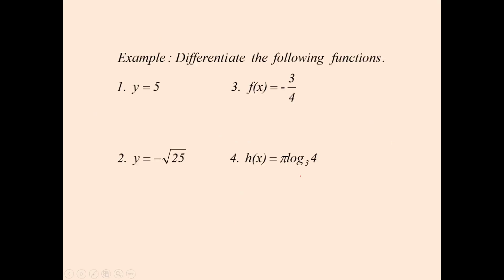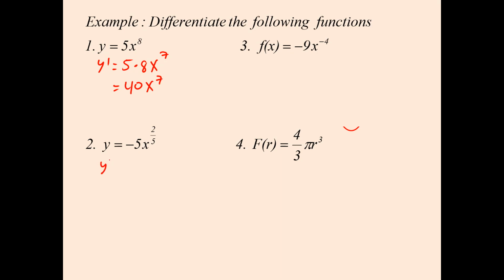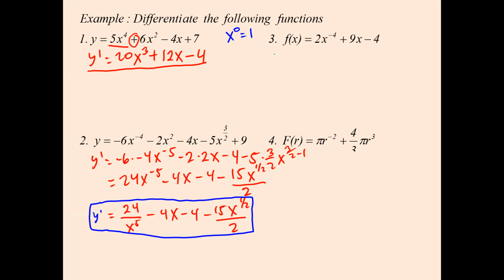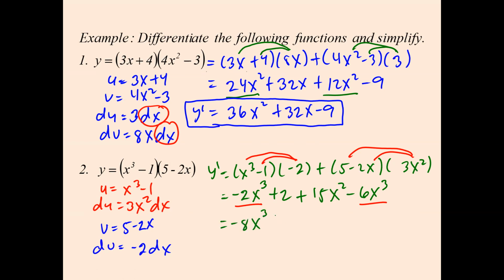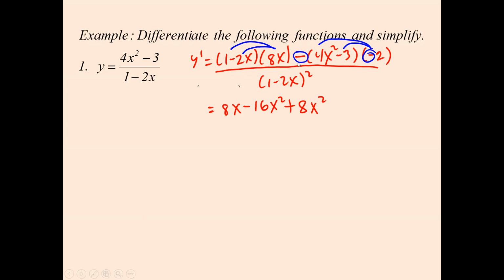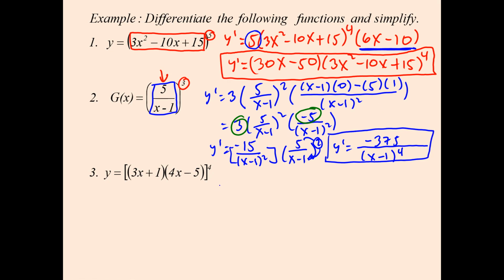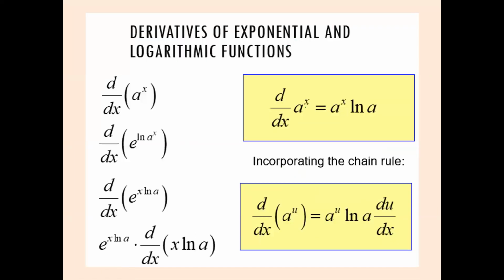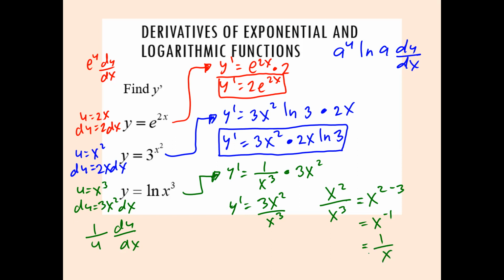Derivatives on Algebraic Functions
I will show you to determine the derivatives of algebraic functions